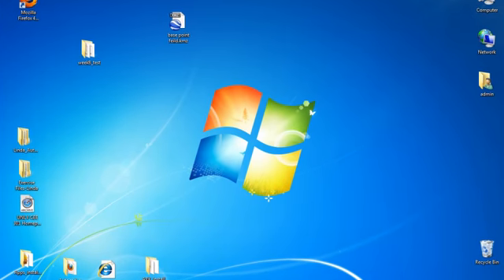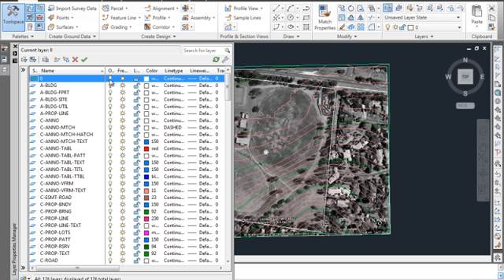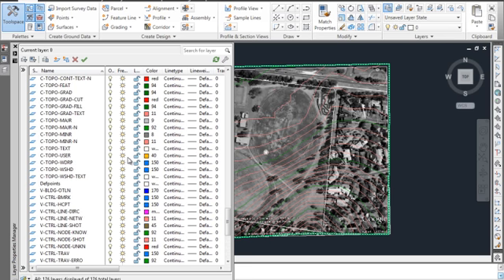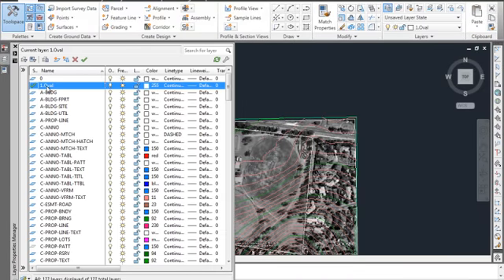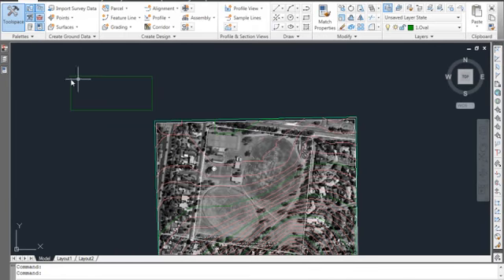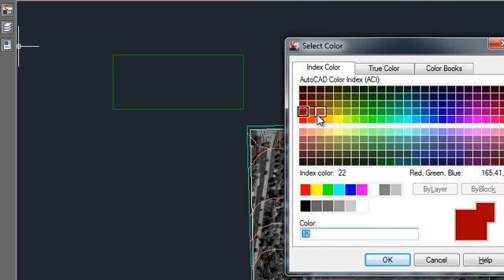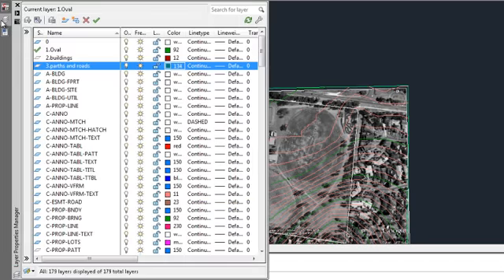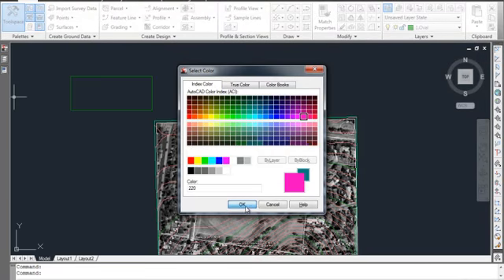Part3 field layers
cive1185 Autocad civil  part 3